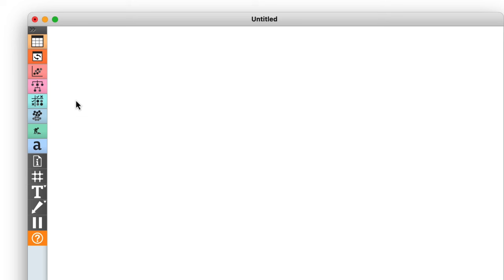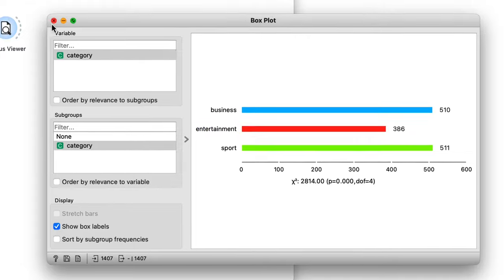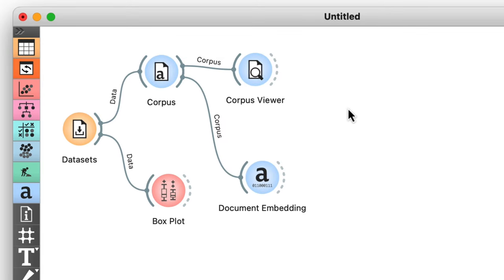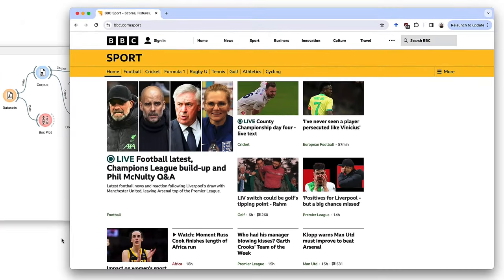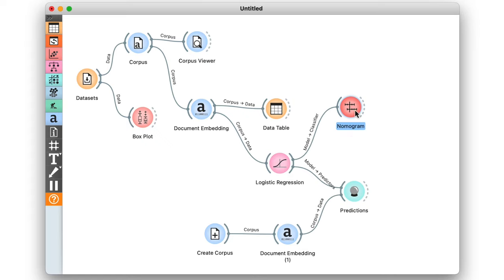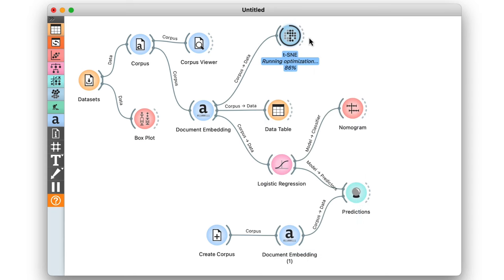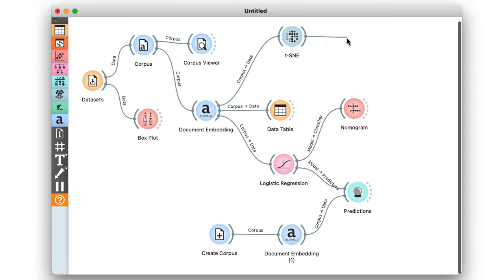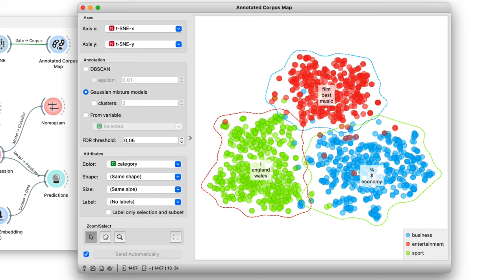Document Embedding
In this video, we will take a look at document embeddings in text analysis. We learn how to load datasets, embed text, classify documents, and interpret results using techniques such as  t-SNE visualization.

This video is a part of the Text Mining video series that dives into machine learning, visual analytics, and the joys of interactive analysis of text documents using Orange Data Mining software

Written by: Blaž Zupan Ajda Pretnar Žagar
Presented by: Noah Novšak
Production and edit: Lara Zupan
Intro/outro: Agnieszka Rovšnik